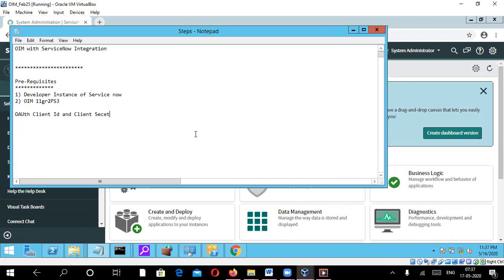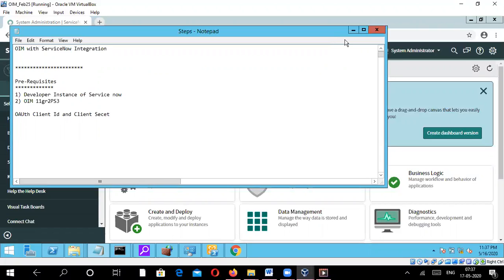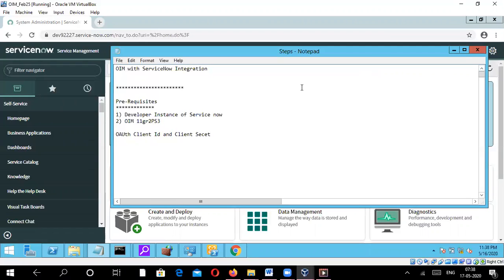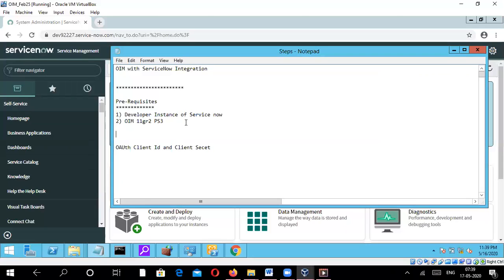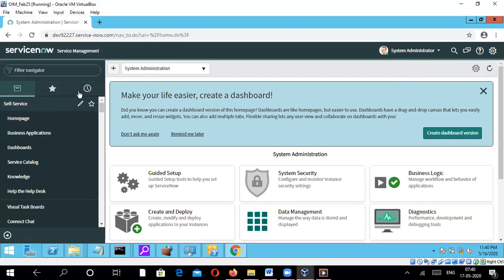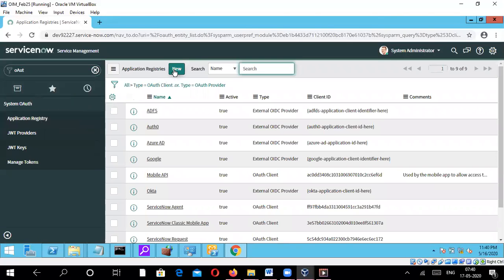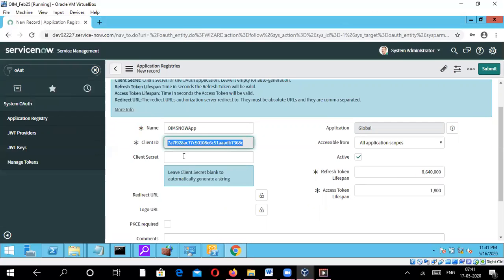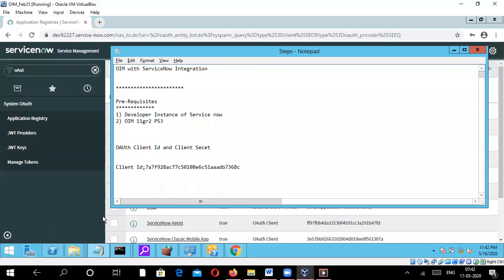Oracle Identity Manager 11gr2PS3-OIM-ServiceNow Integration1:ServiceNow Oauth Registration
Thanks
Shyam